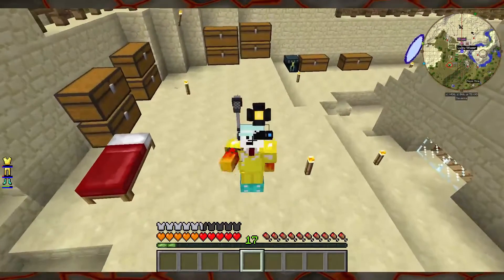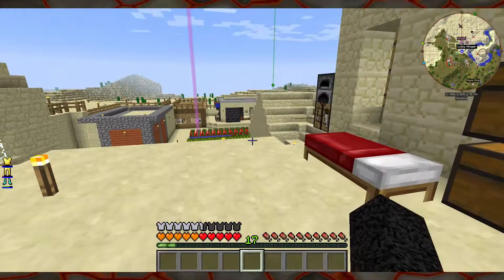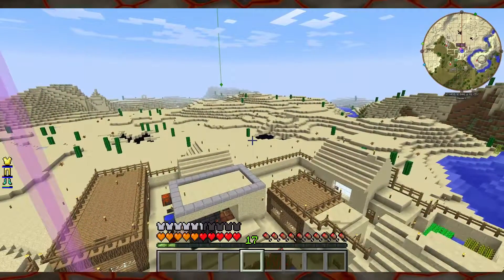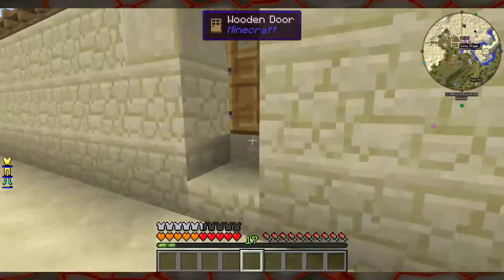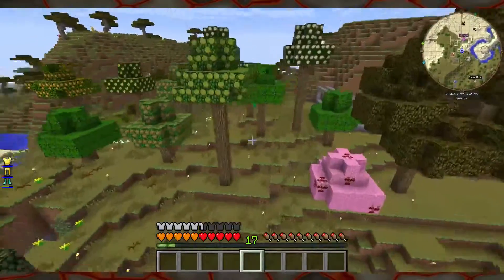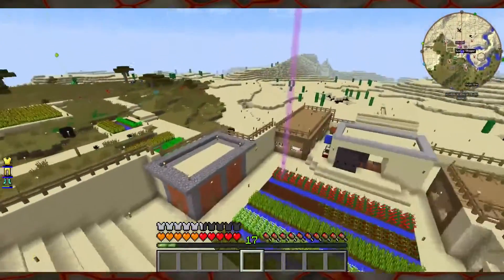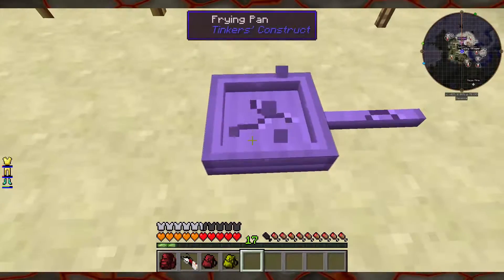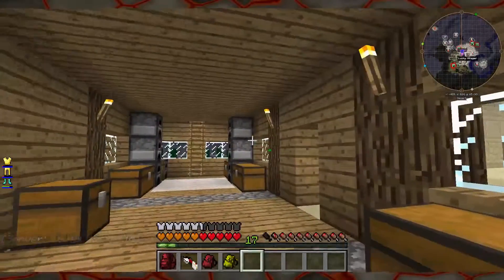Catch-Up | Minecraft Modded #1&2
Check Out Other Series!